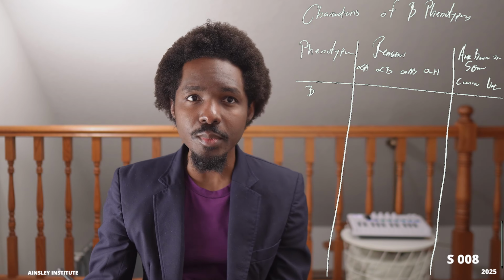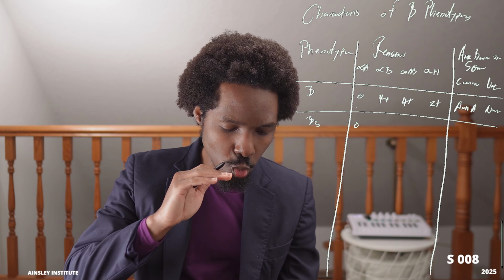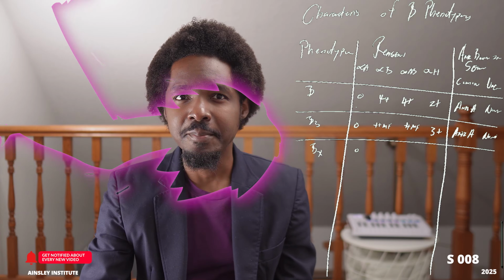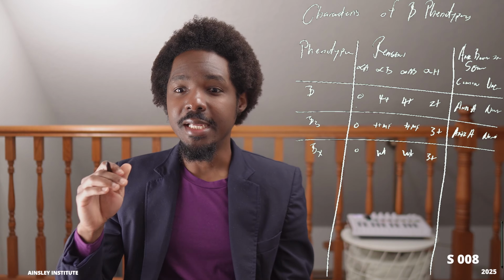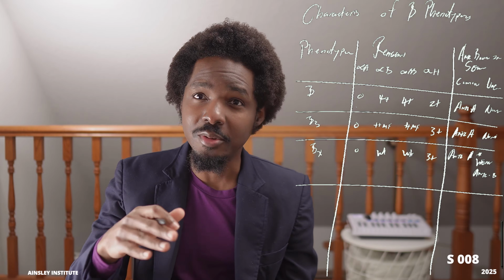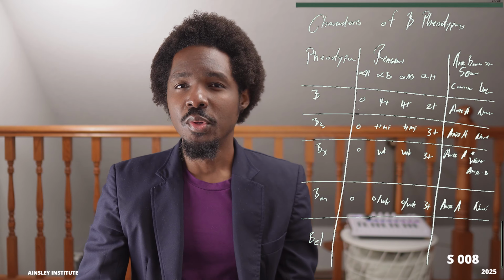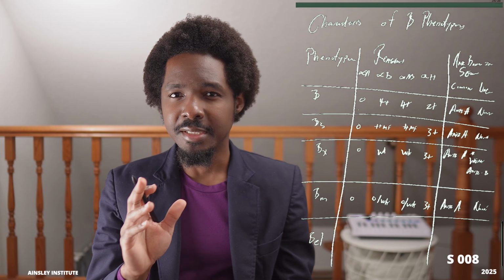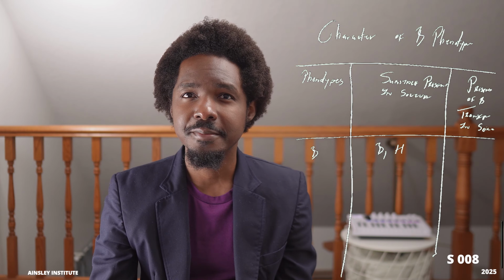Understanding the Weak B Subgroup Characteristics of Weak ABO Phenotypes 008E